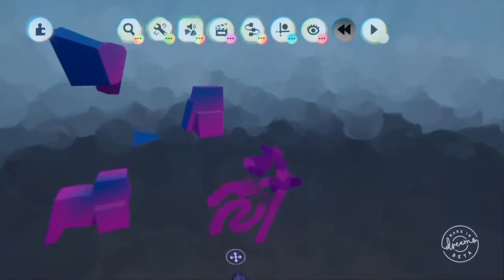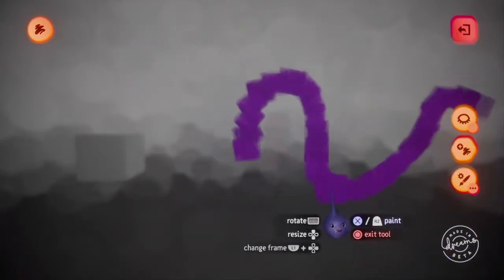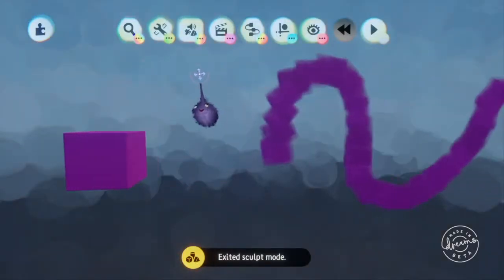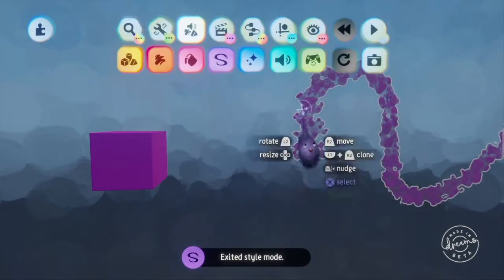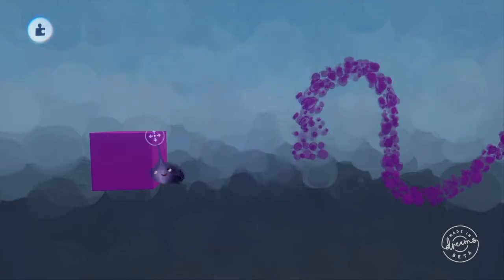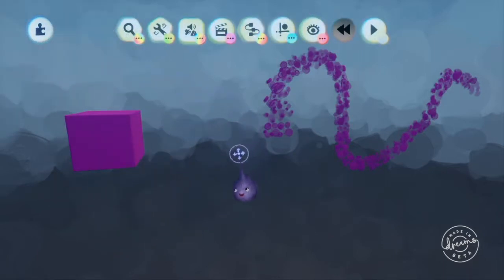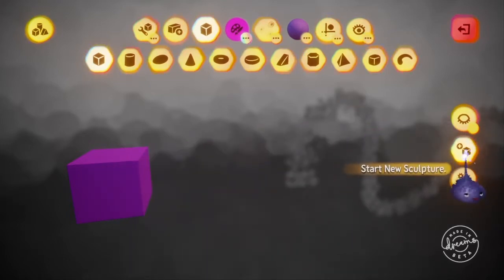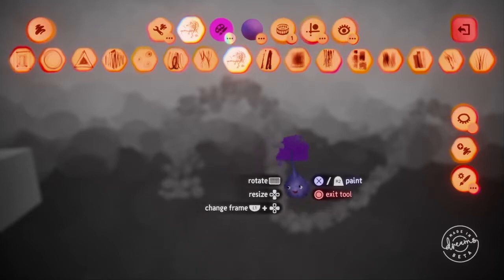Pooka Tuts Dreams Beta: Sculpt and Paint Mode Overview 4 of 6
OMG.  It's full of Flecks.